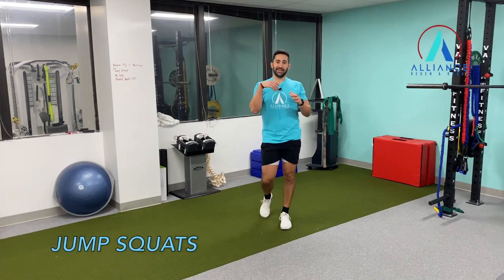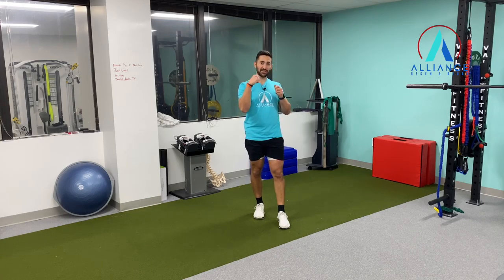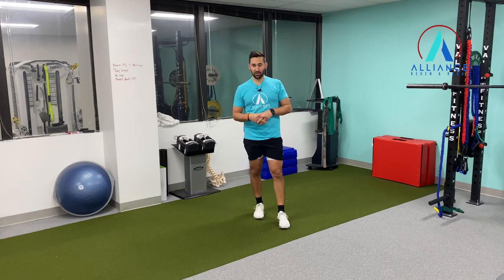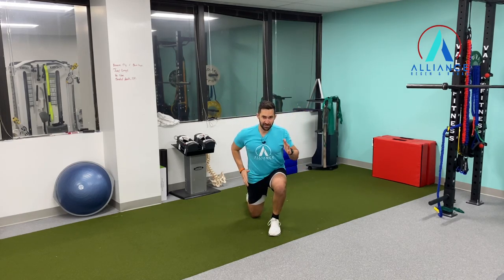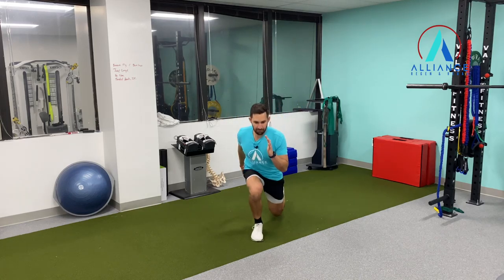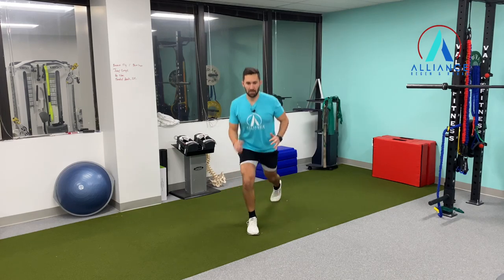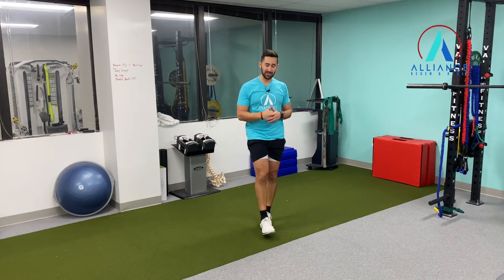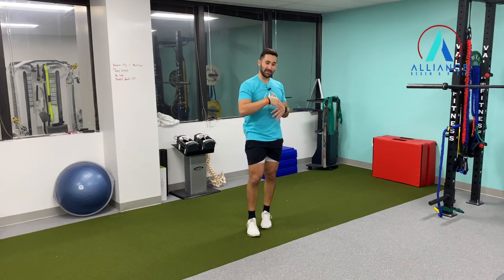youtube video #-FgUMIsQiJQ